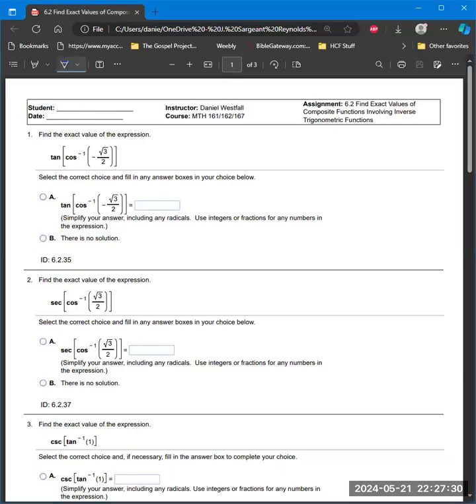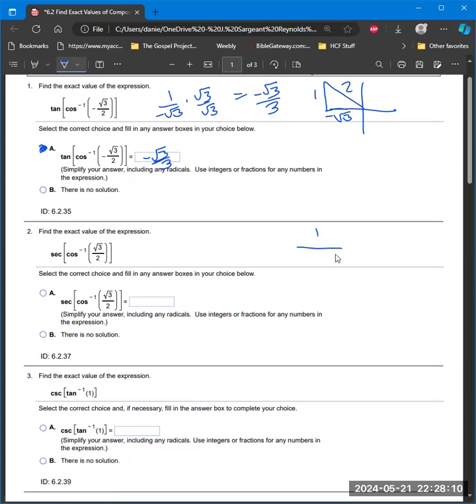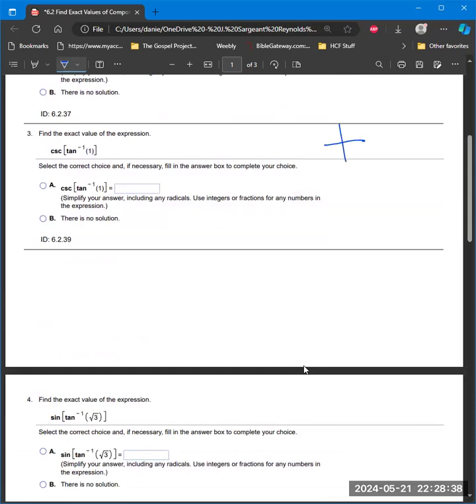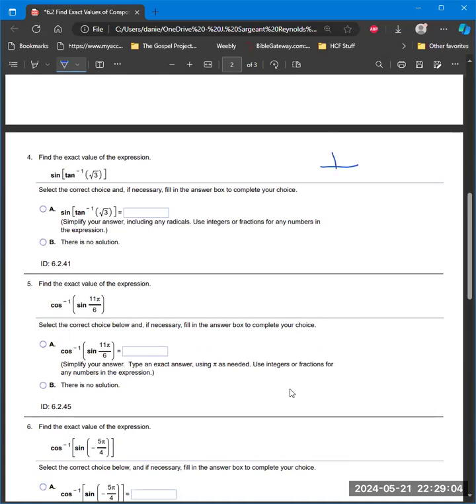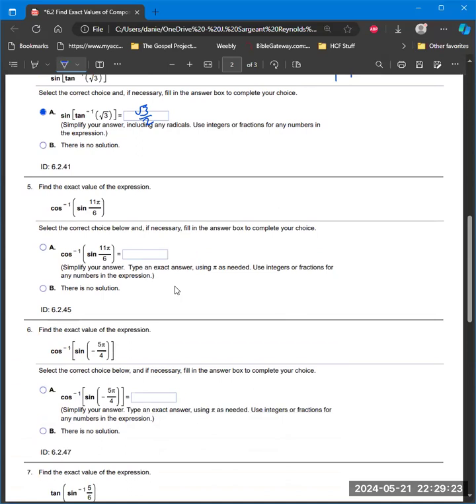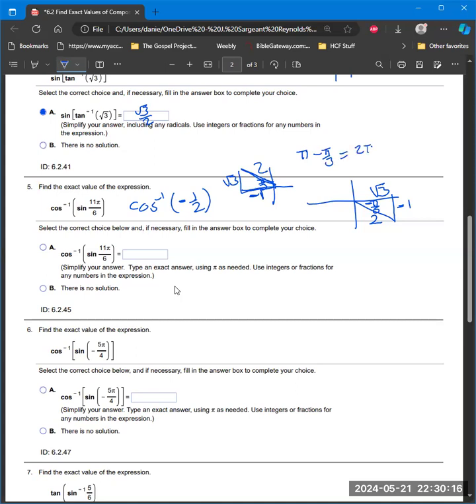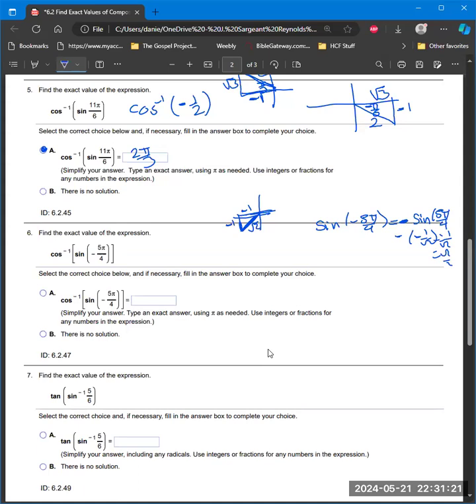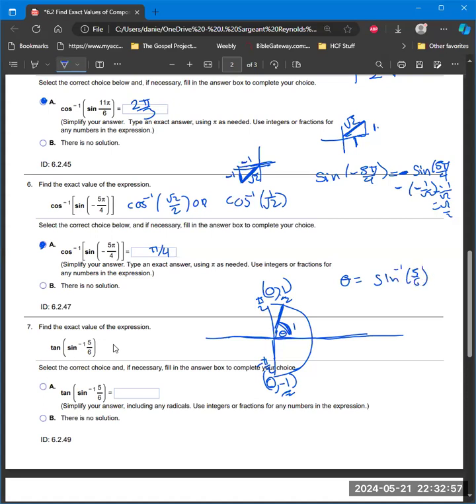6.2 Find Exact Values of Composite Functions Involving Inverse Trigonometric Functions